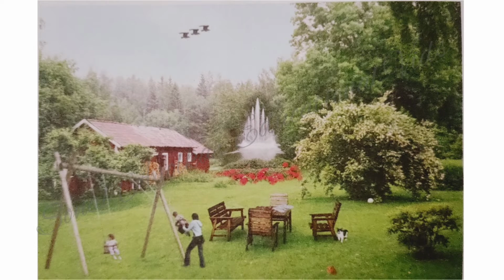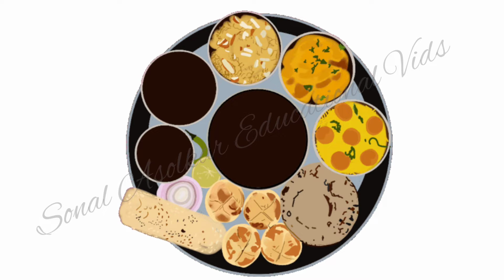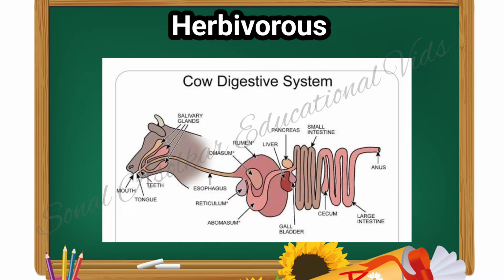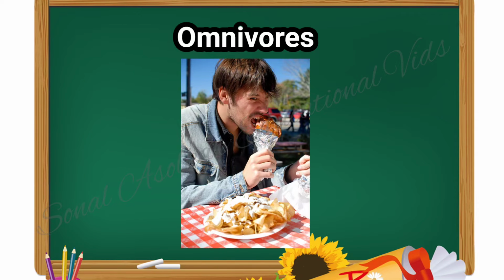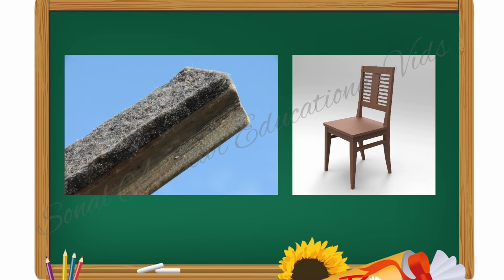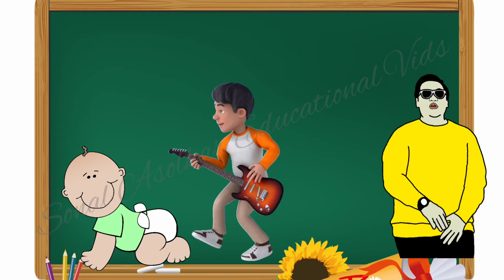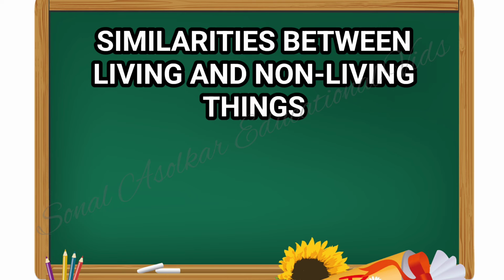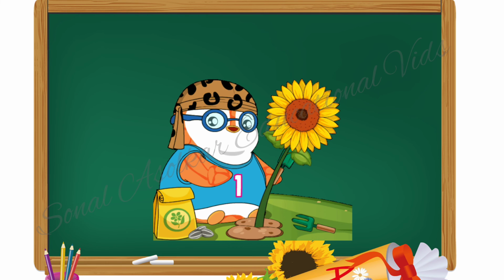The Living and Non-living (lesson explanation) class 4th Subject : EVS CBSE